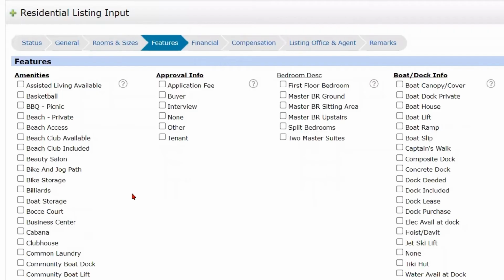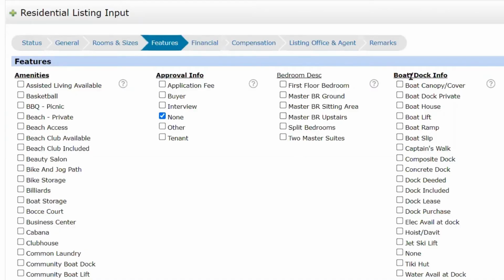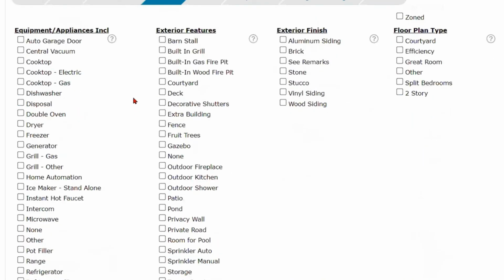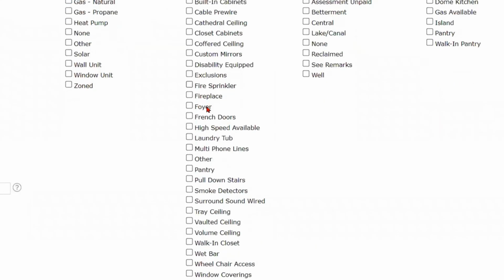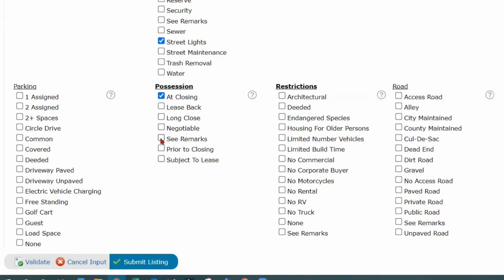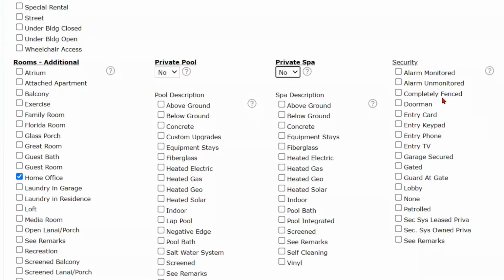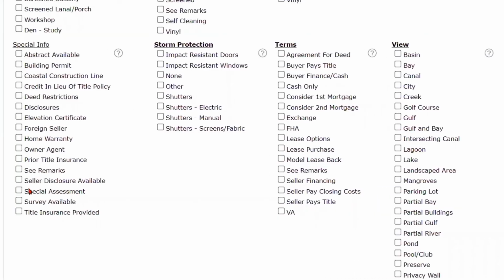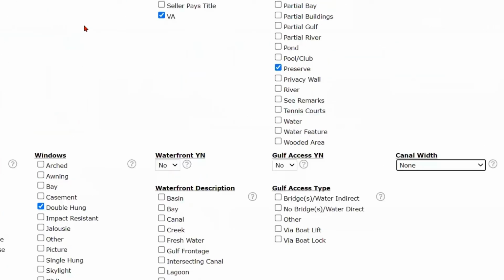MLS Listing Input: Features Tab